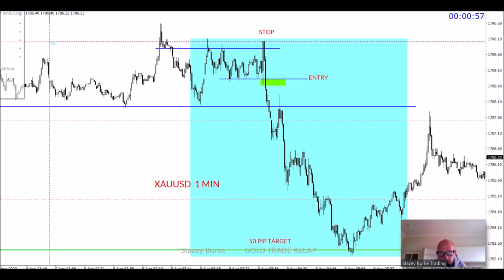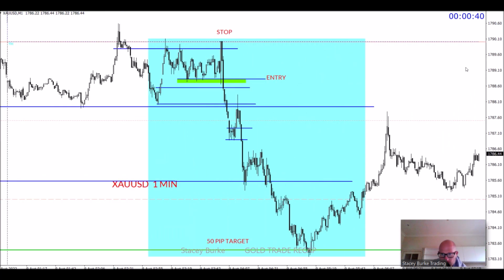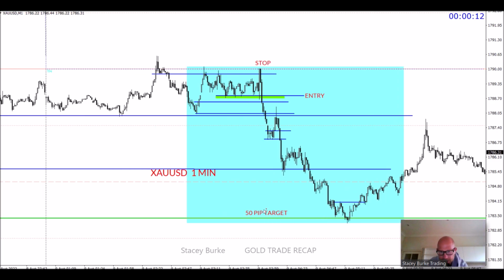Gold Day Trading Strategy | GOLD TRADE RECAP ASIAN SESSION